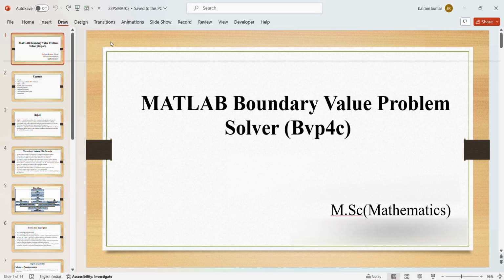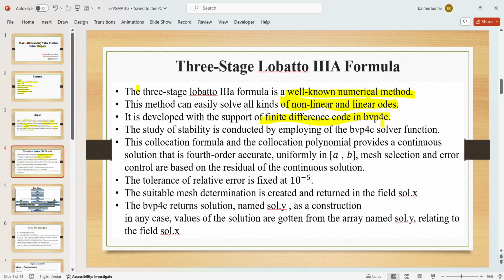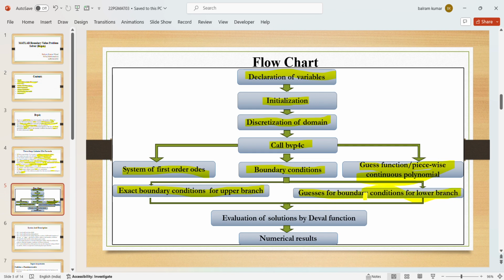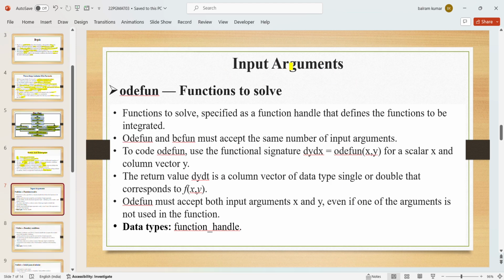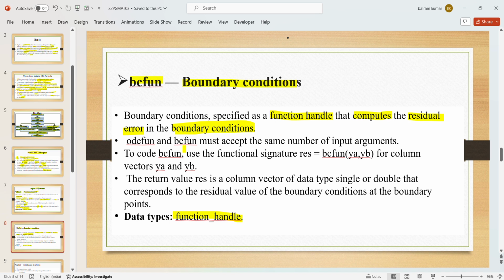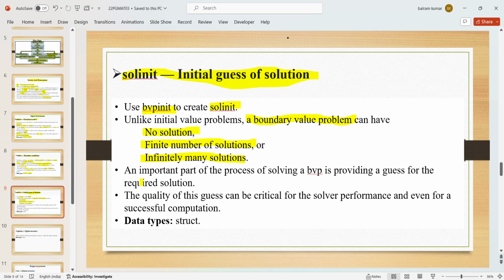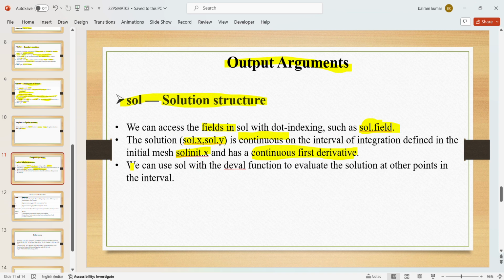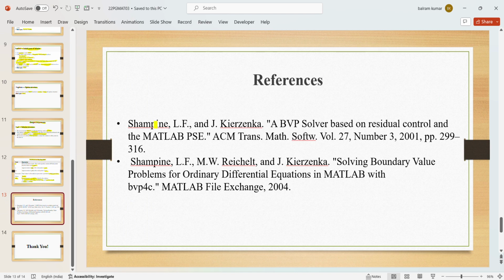Seminar for university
Course Code: PMATA30103                                                     Title of the Course: Seminar
L-T-P: 0-0-4               Credits: 2

Course Learning Outcomes (CLOs)

After completion of this course successfully, the students will
CLO-1: learn knowledge and understanding of core material
CLO-2: learn conceptual grasp of issues, quality of argument and ability to answer questions.
CLO-3: learn how to maintain quality of management.
CLO-4: learn how to improve quality of communication.
CLO-5: learn how to become a good teacher or researcher.
Mapping of Course Learning Outcomes (CLOs) with Program Learning Outcomes (PLOs)
and Program Specific Outcomes (PSOs)

PLO
1
PLO
2
PLO
3
PLO
4
PLO
5
PLO
6
PLO
7
PLO
8
PLO
9
PLO
10
CLO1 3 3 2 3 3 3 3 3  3
CLO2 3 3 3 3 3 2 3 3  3
CLO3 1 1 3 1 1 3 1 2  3
CLO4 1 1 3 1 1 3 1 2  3
CLO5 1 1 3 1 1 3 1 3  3
Course Details: Seminar component is included in 3rd Semester to train students for self-study
and to deliver lectures. Every student has to give a seminar and a committee of staff members from
the department shall evaluate the same. Also, the student has to choose the seminar topic related
to mathematics subject other than M.Sc. Mathematics syllabus under the supervision of a faculty
in the Dept. of Mathematics.//
Learning Outcomes-Based Curriculum Framework
Name of the School: School of Physical Sciences
Department: Mathematics
Vision Statement:
To be a global centre of excellence for research and teaching in mathematics for the growth of
Mission Statements:
1. To provide a stimulating teaching and research environment in Mathematics through updated
curriculum, effective teaching and research learning process.
2. To inculcate innovative skills and ethical practices among students so as to meet the societal
expectations.
3. To provide the best possible facilities and produce the professionally competent, socially
committed students through quality education and research.
M.Sc. Mathematics Course Structure as Per LOCF
Qualification Descriptors (QDs)
QD-1: Ability to understand the use of various mathematical concepts for problem
solving and interpretation.
QD-2: Becoming familiar with the usage of C, C++, Fortran, Mathematica, Matlab, Maple
and free open source software for problem solving purposes.
QD-3: Building the professional competence in terms of applying the mathematical
techniques for science and engineering problem solving.
QD-4: Developing specialized skills suited to newer domains and facing the competitive
world.
QD-5: Ability to apply the mathematics knowledge in interdisciplinary projects and
research.
QD-6: Ability to transfer the knowledge of mathematics relevant to job trends and
employment opportunities.
Mapping Qualification Descriptors (QDs) with Mission Statements (MS)
MS-1
MS-2
QD-1
MS-3
3
3
QD-2
1
3
3
QD-3
2
1
3
QD-4
3
1
3
QD-5
2
1
2
QD-6
3
1
3
2
Write ‘3’ in the box for ‘High-level’ mapping, 2 for ‘Medium-level’ mapping, 1 for ‘Low-level’
mapping.
Name of the Department: Mathematics
Name of the Academic Program: M.Sc. Mathematics
Program Learning Outcomes (PLOs)
PLO-1: Students should demonstrate an understanding of the foundations of
mathematics as well as the ability to think logically and critically.
PLO-2: Ability to formulate, analyze, and solve problems through analytical, semi-analytical &
numerical techniques and apply them to other disciplines when appropriate.
PLO-3: Ability to attain the needed written and oral communication skills to translate
their degree into a viable career path.
PLO-4: Ability to use mathematical ideas to model real-world problems
PLO-5: Explain the knowledge of contemporary issues in the field of Mathematics and
applied sciences.
PLO-6: Ability to utilize the technology to address mathematical ideas.
PLO-7: Ability to perform computations in higher mathematics.
PLO-8: Perform research in conjunction with others as well as individually.
PLO-9: Crack lectureship and fellowship exams approved by UGC & MHRD like CSIR, NET,
GATE and SET etc.
PLO-10: Work effectively as an individual, and also as a member or leader in
multi-disciplinary teams.